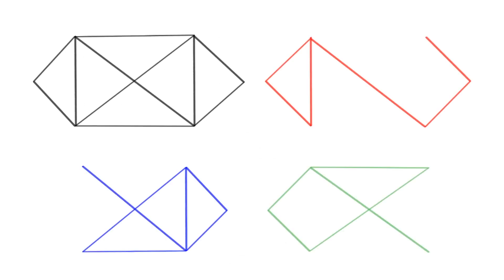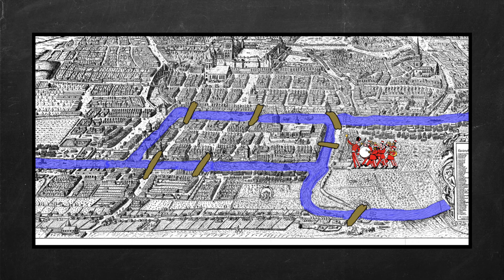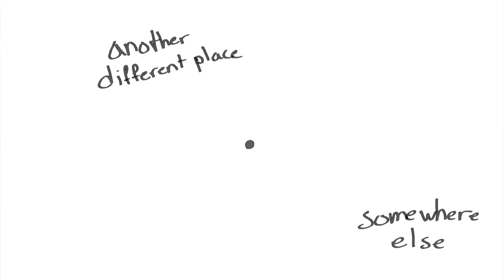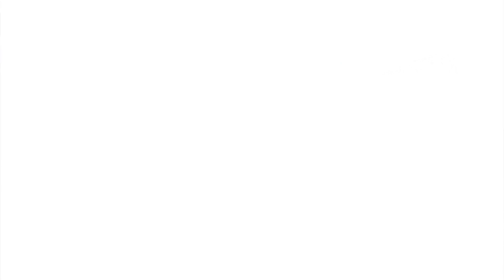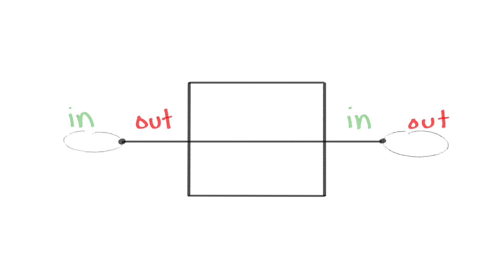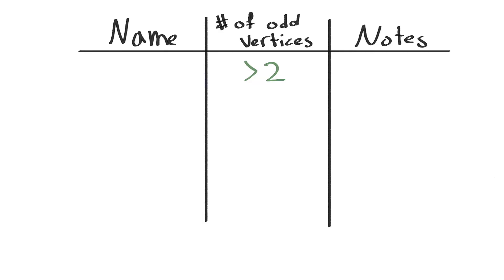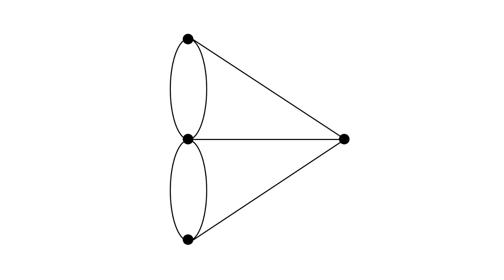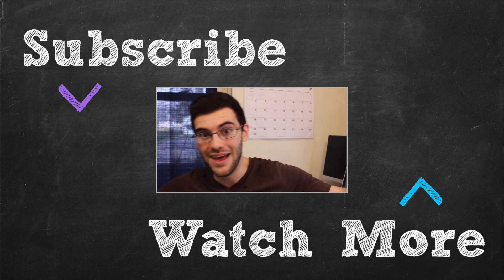How to Draw Shapes Without Lifting your Pencil (Euler Paths)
How Euler Paths and the Bridge of Königsberg Problem can help us draw shapes without lifting our pencil!